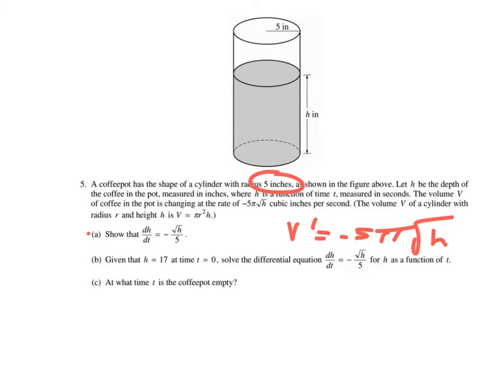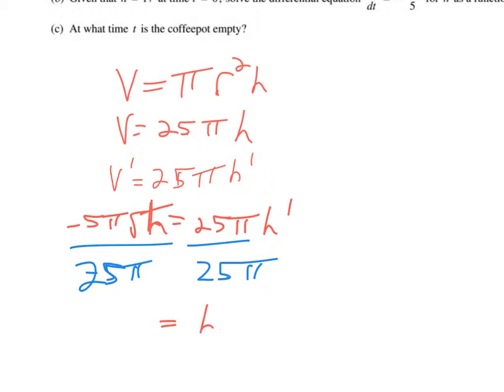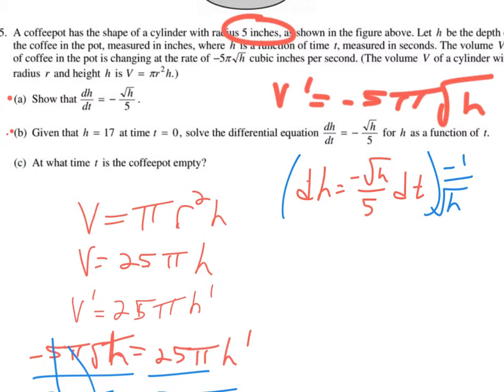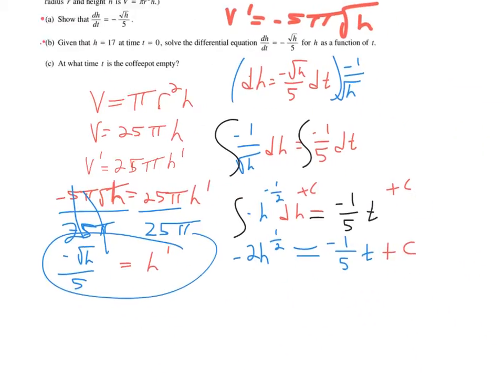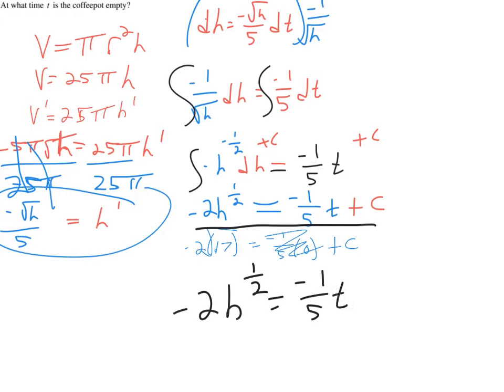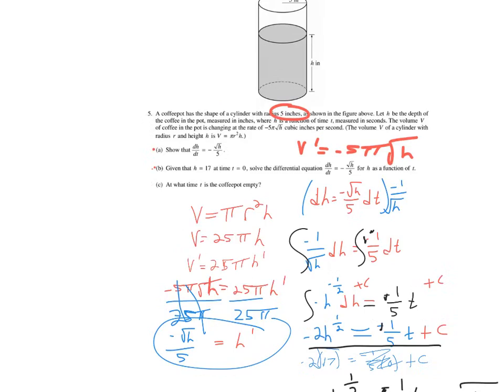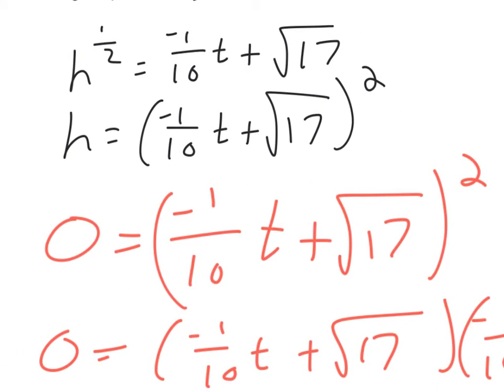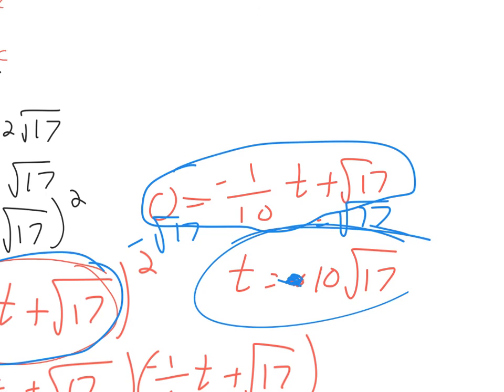Made with Explain Everything™ Interactive Whiteboard